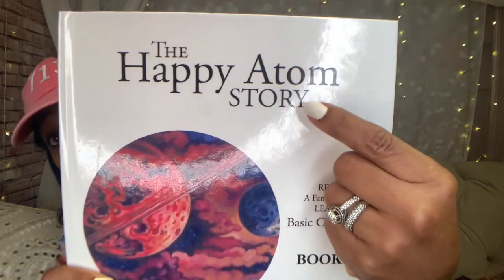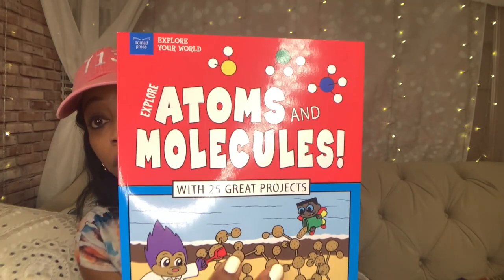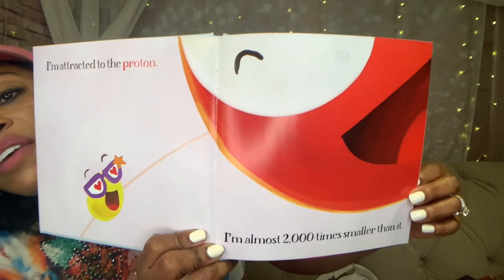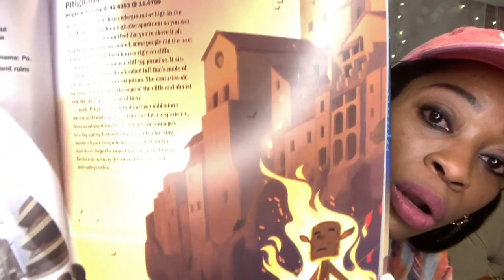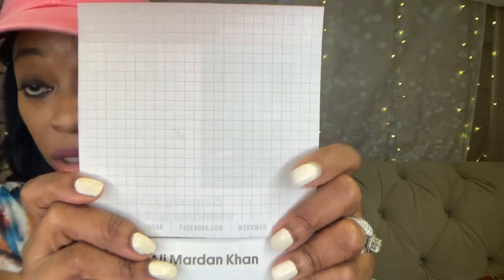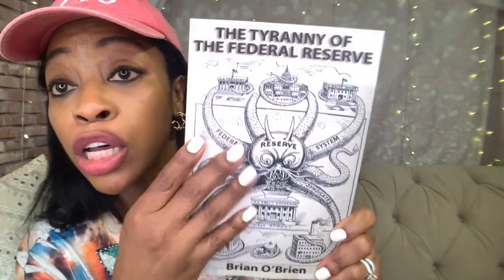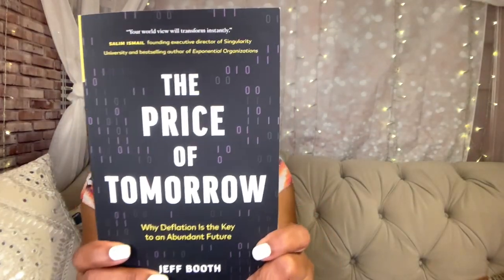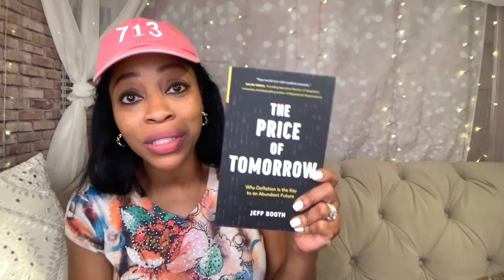HOMESCHOOL BOOK HAUL APRIL 2021 | FROM PRESCHOOL TO HIGH SCHOOL!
It's another book haul and this time I have some books for our high school peeps, middle schoolers, and some picture books for our younger preschool kiddos.

BOOKS MENTIONED IN VIDEO:
* The Atlas Obscura Explorer’s Guide for the World’s Most Adventurous Kid
* Atlas Obscura Page-A-Day Calendar 2021
* The Creature from Jekyll Island: A Second Look at the Federal Reserve
* The Price of Tomorrow: Why Deflation Is the Key
* The Tyranny of the Federal Reserve
* The Happy Atom Story: Read a Fantasy Tale Learn Basic Chemistry
* Explore Atoms and Molecules!: With 25 Great Projects
* Protons and Neutrons: (My First Science Textbook Book #1)
* Electrons: (My First Science Textbook Book #2)
* Atoms: (My First Science Textbook Book #3)

* FREE  “Homeschool Daily Planner" - Plan your day with success!
DO YOU LOVE LIVING THAT HOMESCHOOL LIFE AND WANT TO BECOME A BETTER HOMESCHOOLER? HERE ARE SOME NEXT STEPS!

5). Want to send “happy”mail?
That Homeschool Life with Niki
1601 N. Sepulveda Blvd.
Suite 826
Love the beautiful tumblers that I’m ALWAYS sipping from in my videos? Head over to my niece’s IG, a nursing student and boss chic, to grab your custom designed, durable, and amazingly creative tumblers, cups, and mugs. Tell her Aunt Niki sent ya! @KayzKreationz19

🌸MATH:
*PRIMARY MATHEMATICS 3A TEXTBOOK (SINGAPORE MATH)
*PRIMARY MATHEMATICS 3A WORKBOOK (SINGAPORE MATH)
*PRIMARY MATHEMATICS 3B TEXTBOOK (SINGAPORE MATH)
*PRIMARY MATHEMATICS 3B WORKBOOK (SINGAPORE MATH)
*BEAST ACADEMY 2A: Guide & Practice books
*BEAST ACADEMY 2B: Guide & Practice books
*BEAST ACADEMY 2C: Guide & Practice books
*BEAST ACADEMY 2D: Guide & Practice books

🌸WRITING:
*Writing & Rhetoric Book 1- Fable

🌸READING:
TEACHERS PAY TEACHERS: NOVEL UNIT STUDY GUIDES
Just type in *book title* +  *novel unit study*